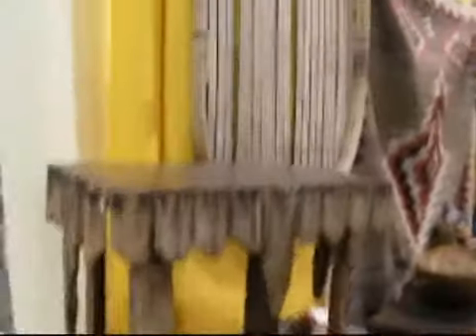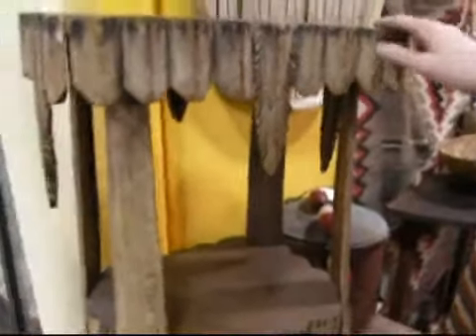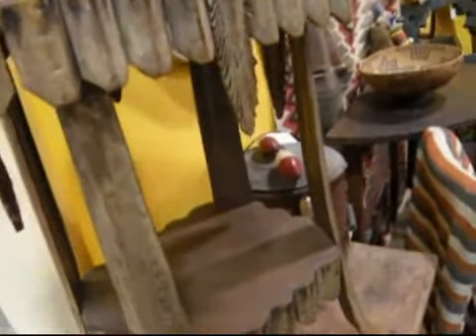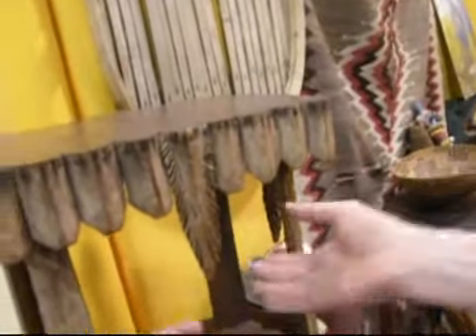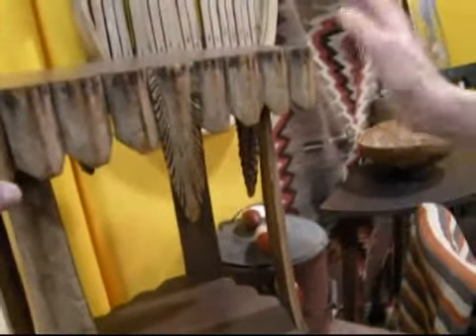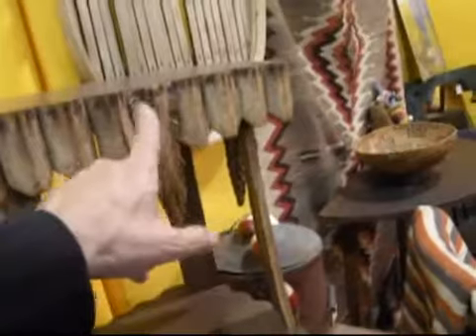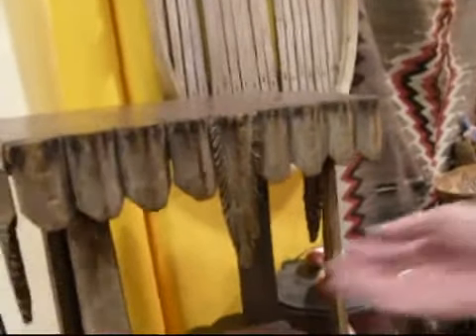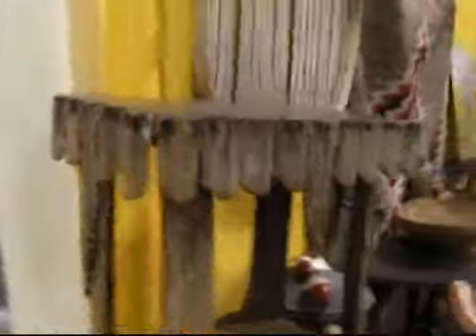California Country Show__12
The California Country Antique and Folk Art Show is now in our 25th year. As a show attendee, you'll find yourself delighted with the quality of the antique dealers exhibiting at our shows. If you're from the west coast, why spend the time and money to travel east when you can find the same quality and prices on antiques here as you'd find at east coast shows and shops?